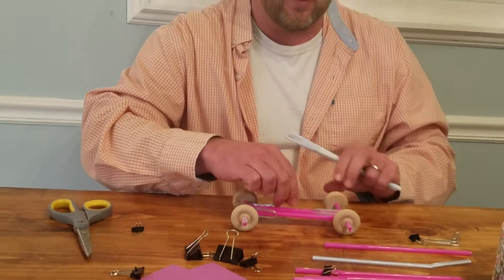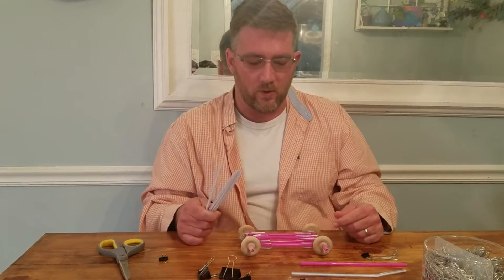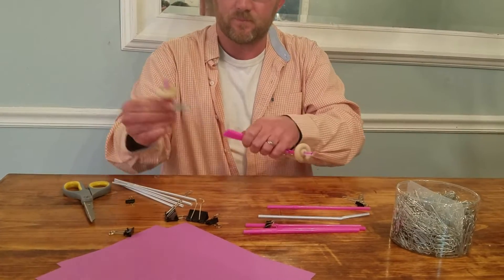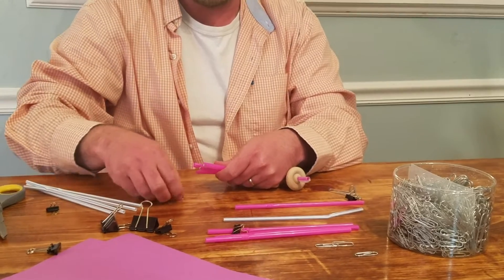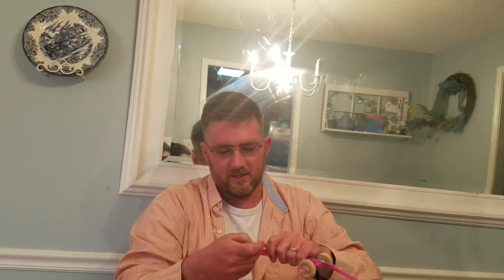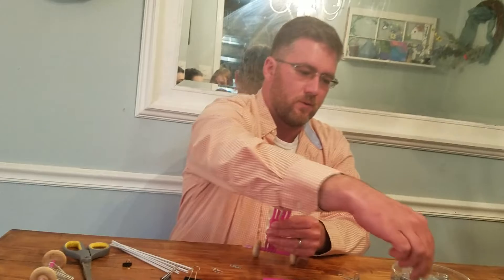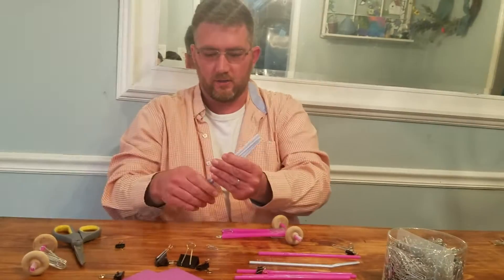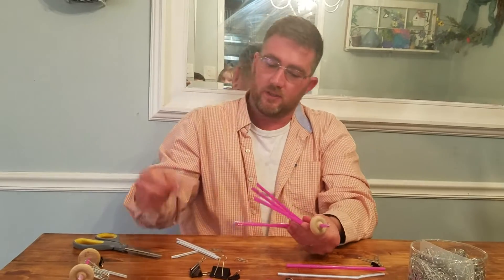Claxton 7 - optimizing the chassis